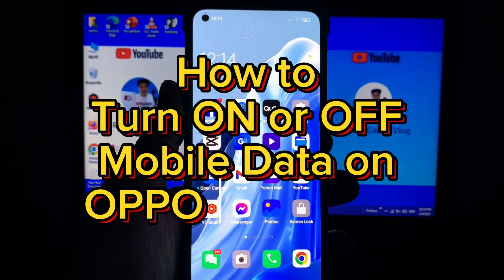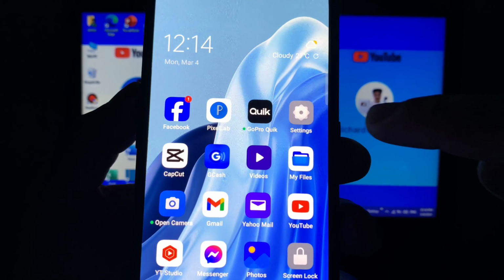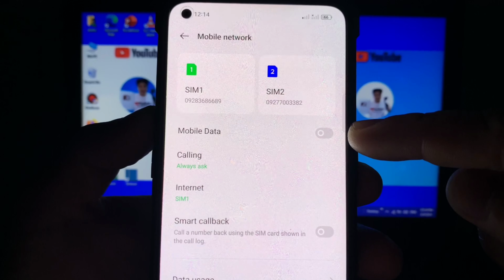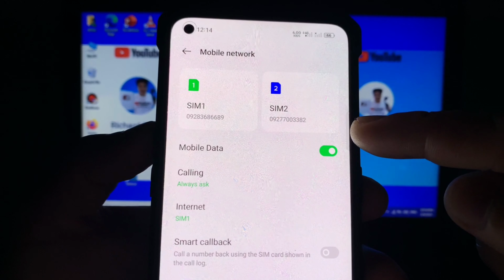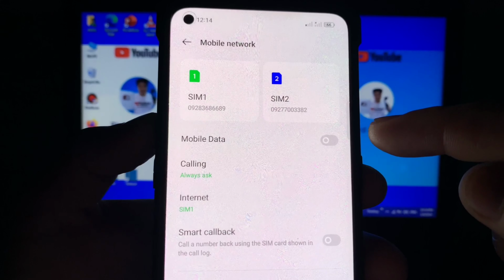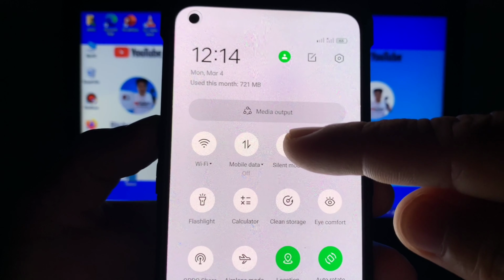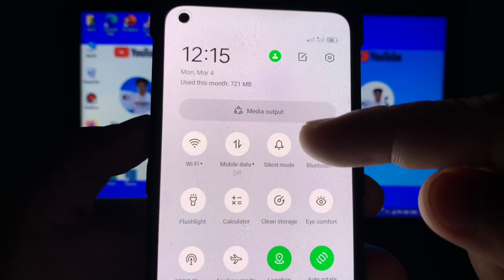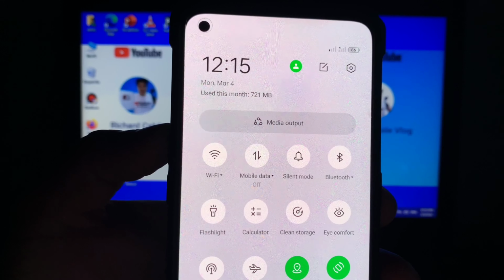How to turn on or off mobile data on OPPO Reno 7 5Gin 2 Ways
Do you want to turn on or off mobile data on OPPO Reno 7 5G mobile phone.